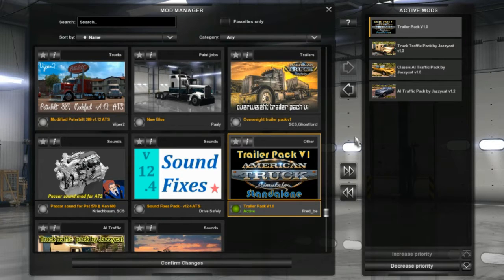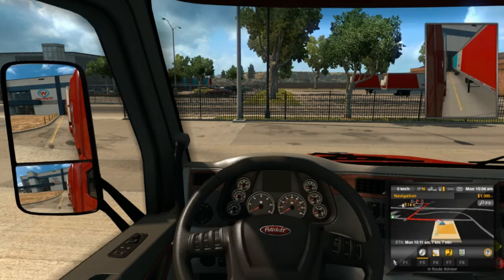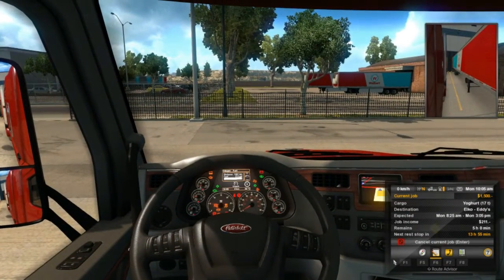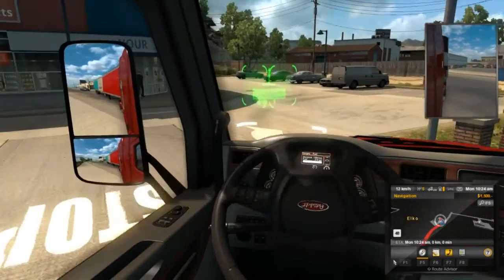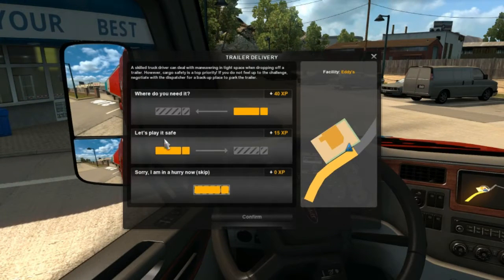a Boertjie Trucking America - episode 1 (American Truck Simulator)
Hey Everyone, Ghost here with a series called, a Boertjie Trucking America. In this series I will be traveling across the US building my trucking empire whilst sharing stories, tales and culture traits from my native country South Africa.

Join me on my journey and find out what we as South Africans do, find interesting, laughable etc.